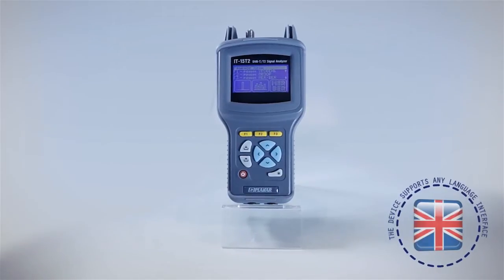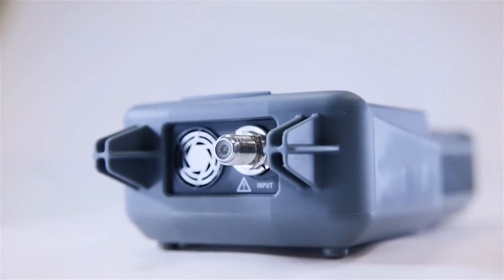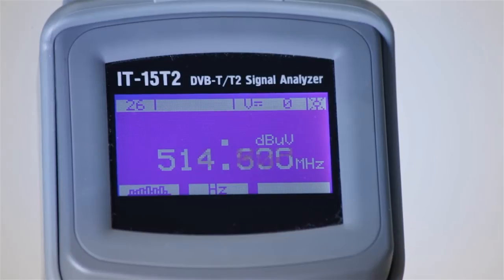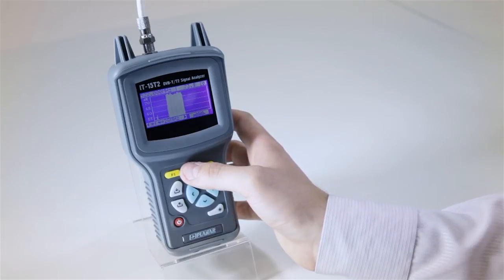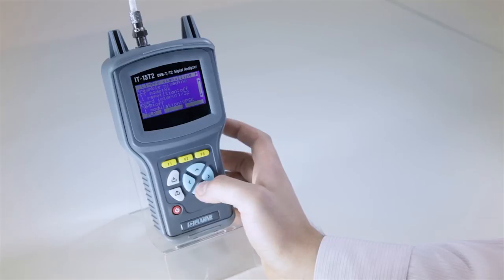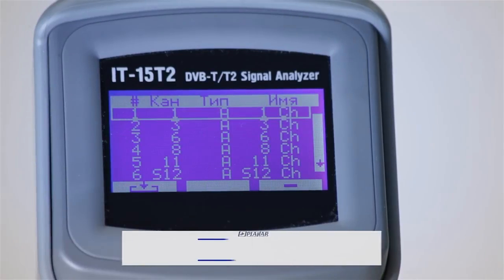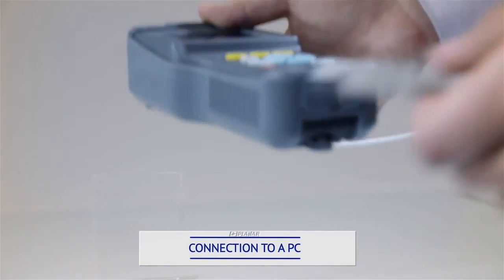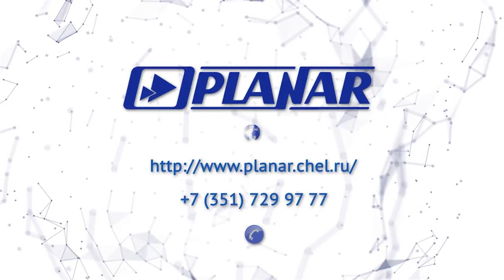Signal analyzer PLANAR IT-15T2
We glad to introduce our new video!
Signal analyzer IT-15T2 is a good solution in measuring of digital DVB-T/T2 and analog standarts.